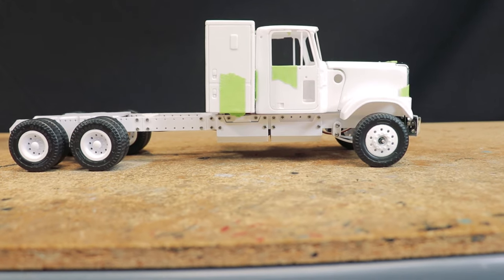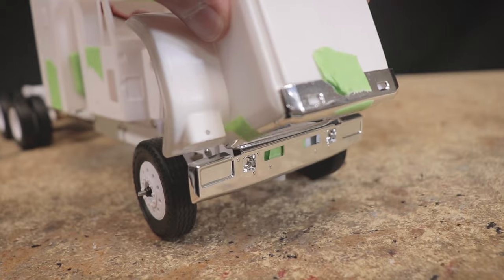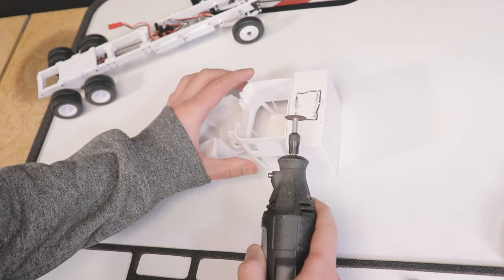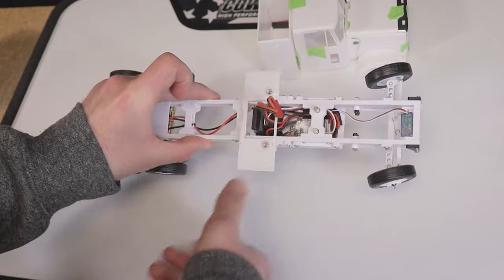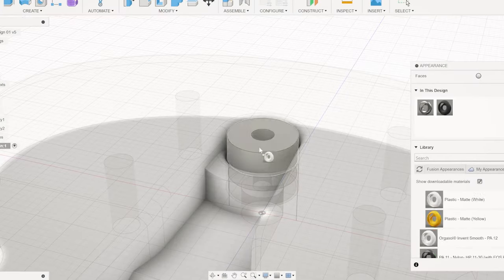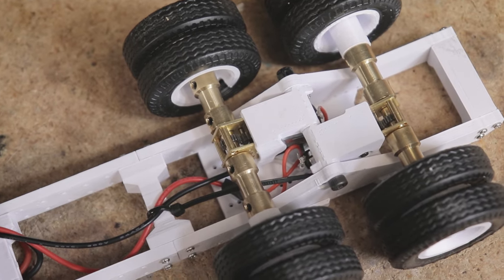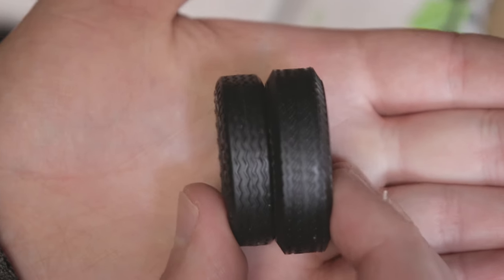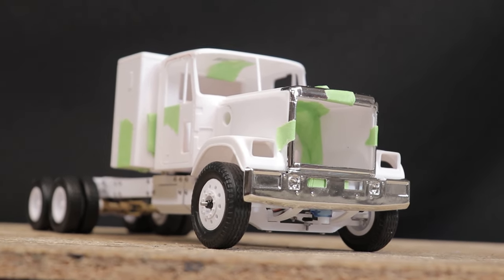Chassis is Done! Here's What's New and What's Next 👍 3D Printable RC Truck Chassis Update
It finally looks like a truck guys! Here's what's new and what I've changed since the last video. This RC truck chassis has been going together great, and is now nearly ready for a public release. Highlights include some simple body and electronics mounts that work great with this GMC General, and hopefully many other kits as well. There will plenty of room for a detailed engine bay and interior, but can I get this rig ready before Beat The Creek? I hope so! 👍

Intro: 00:00
New Front End Parts: 00:39
Body and Electronics Mounts: 02:13
Hardware: 05:55
Fifth Wheel: 07:14
Test Drive: 07:58
Tires: 08:59
What’s Next: 10:13

❗ Please note that this chassis has not yet been released at the time of posting this video! We do have many other files available and of course always appreciate your support.